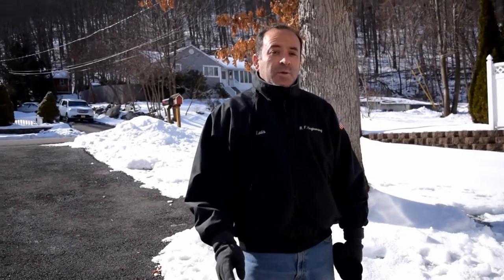Remote Control Snow Plow Attachment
This video demonstrate the snow plow attachment for the Hybrid GOAT ROBOT 22T